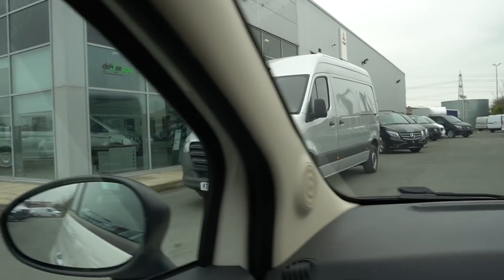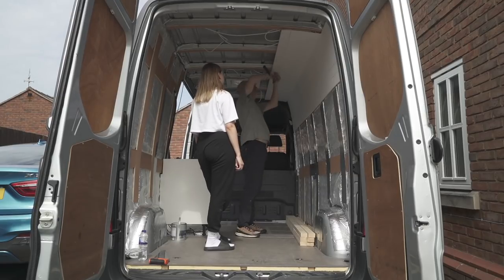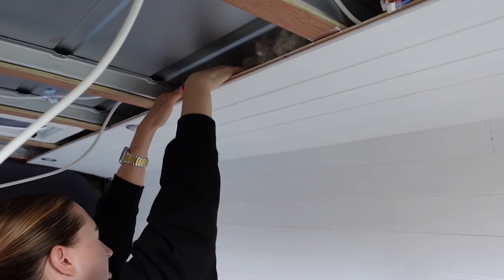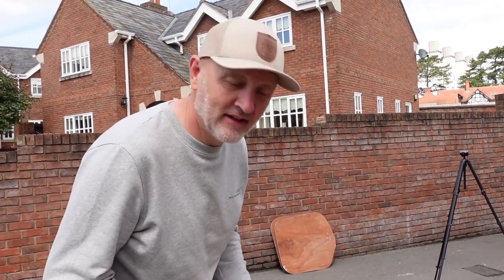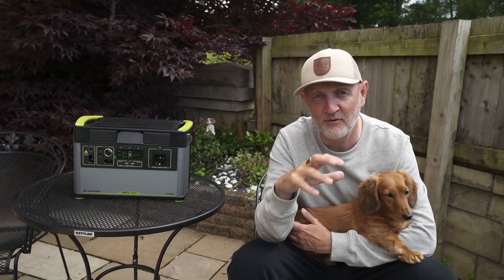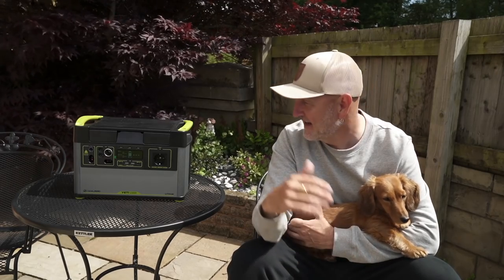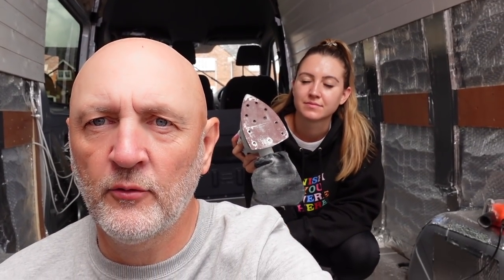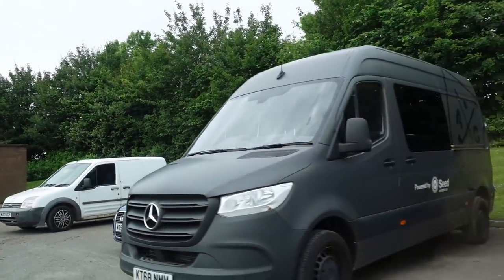This could go HORRIBLY WRONG!